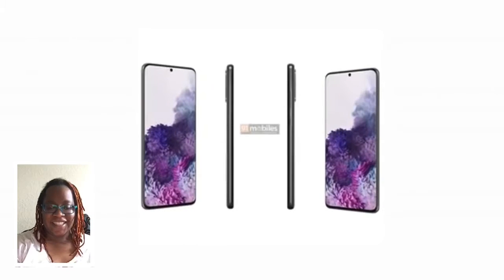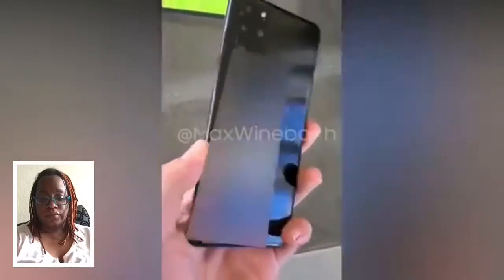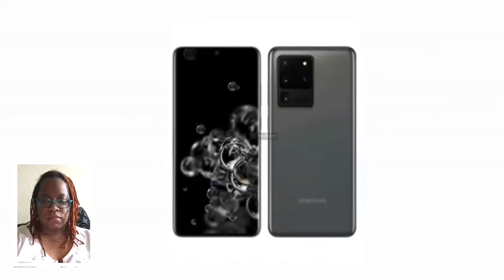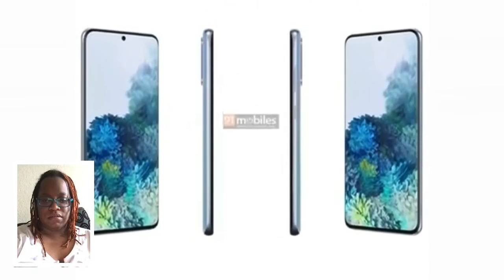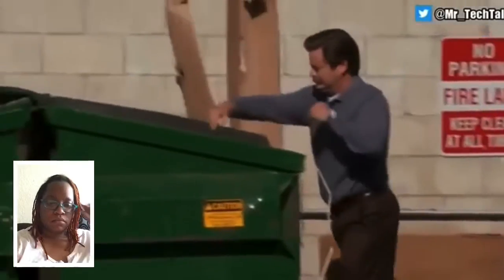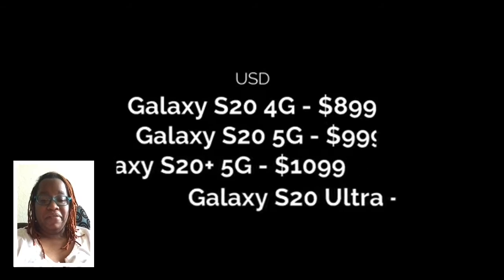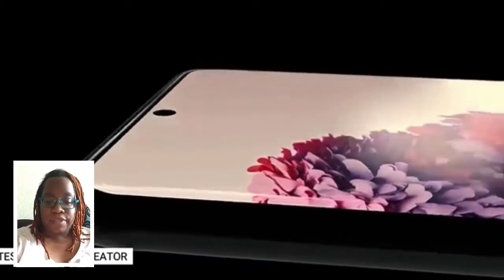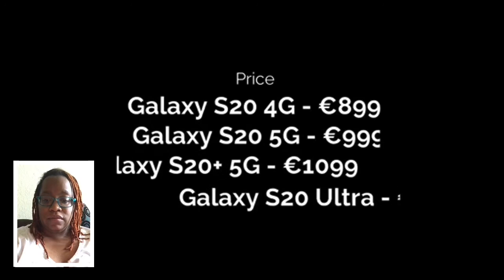Samsung Galaxy S20 ~ Preview Reaction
While I'm not in the market for a new phone I like to keep up to date on the latest tech coming out. Here is my reaction to the potential design for Samsung Galaxy S20